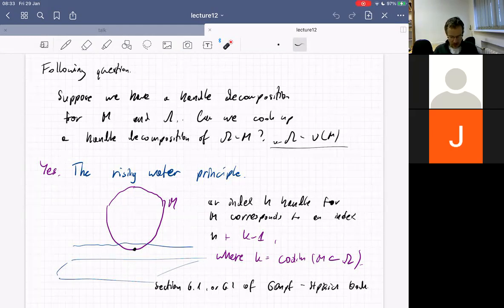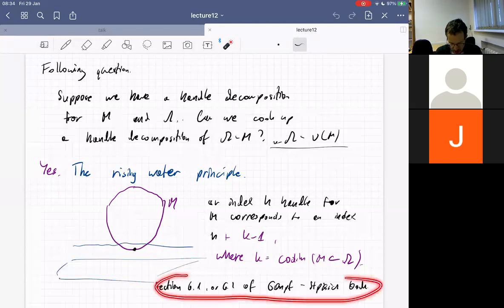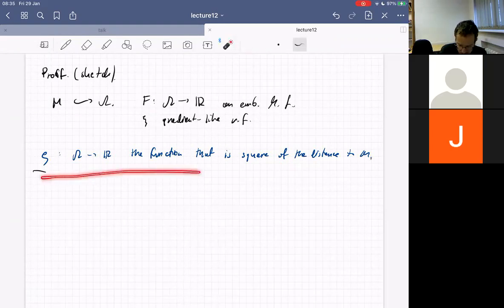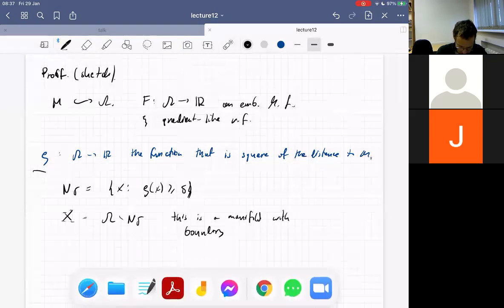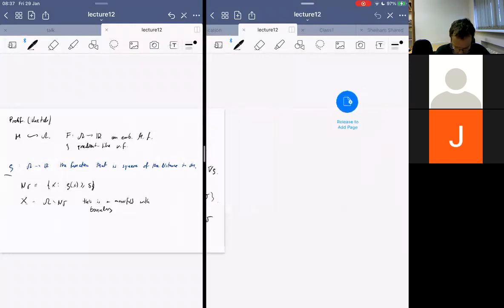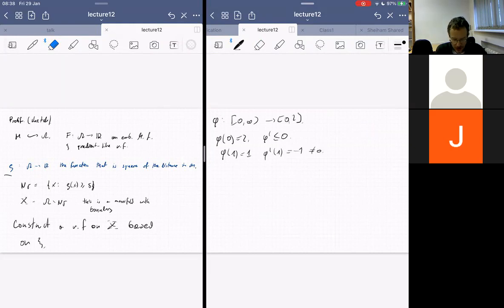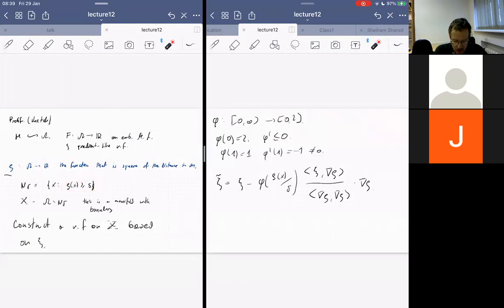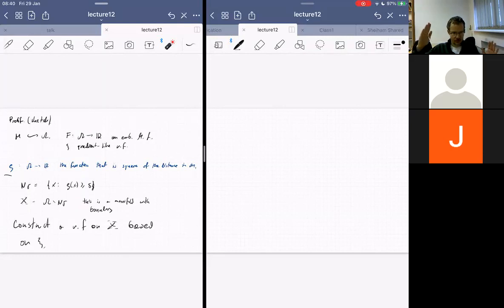Lecture 13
Rising water principle via Morse theory